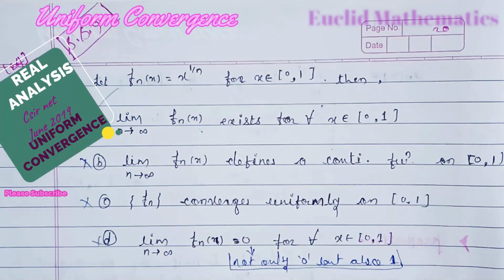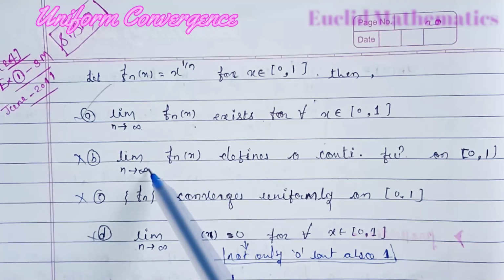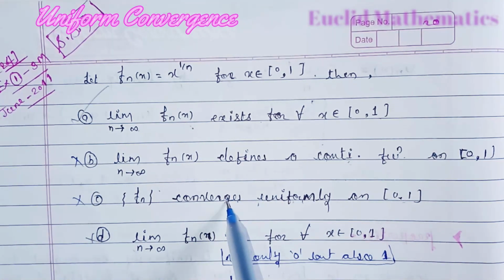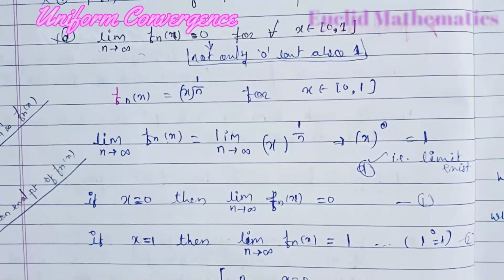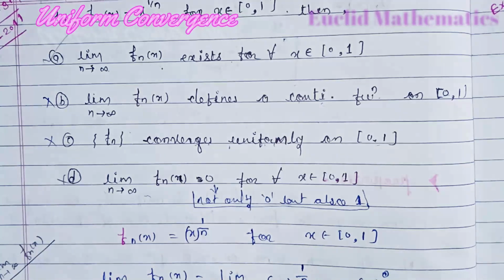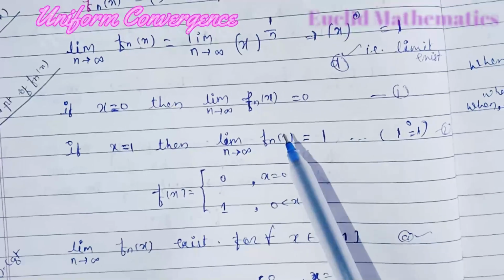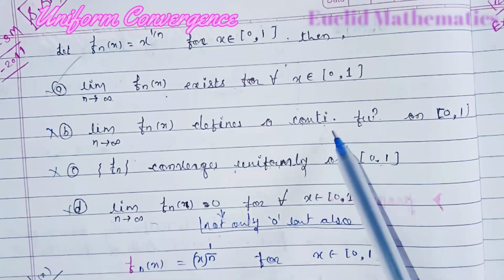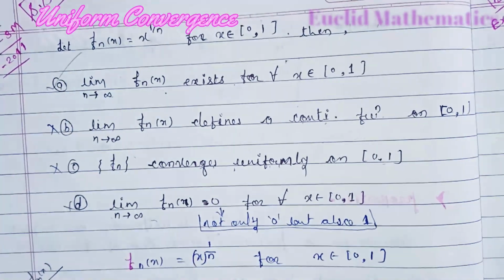REAL ANALYSIS|CSIR NET JUNE 2019 | Question 26 Uniform And Pointwise Convergence SOLUTION| SET,GATE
PRESENTED BY,
SWAPNIL SHINDE.
M.sc mathematics, Topology, topological space,
This video lecture on Uniform Convergence | Series of Functions | ABEL'S Test & DIRICHLET'S Test | Real Analysis | By SWAPNIL SHINDE | Definition With Examples | Problems & Concepts by SWAPNIL Sir will help Engineering and Basic Science students to understand the following topic of Mathematics:
1. Definition of Uniform Convergence For Series of Functions,  Pointwise Limit and Pointwise Convergence.
2.  Examples Pointwise Limit and Pointwise Convergence For Series of Functions.
3. This helpful For CSIR NET, IIT-JAM, GATE Exams, B.Sc
4. This is Part Of Real Analysis
5. ABEL'S Test
Find Online Solutions Of Uniform Convergence | Series of Functions | ABEL'S Test & DIRICHLET'S Test | Real Analysis | By SWAPNIL SHINDE | Problems & Concepts by SWAPNIL Sir